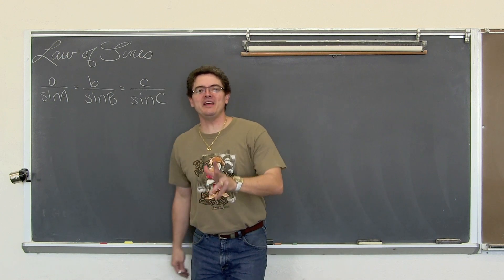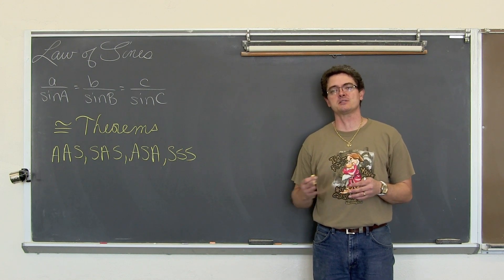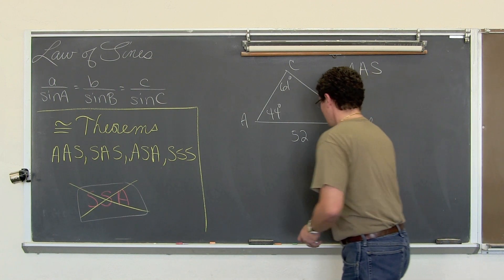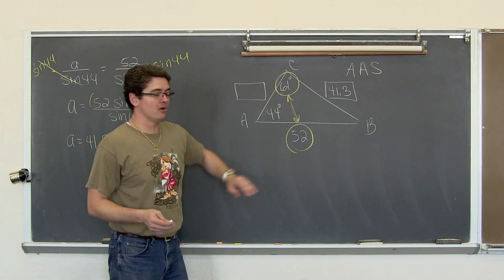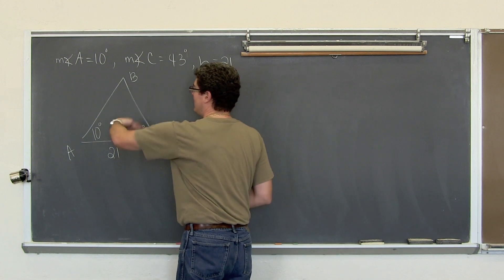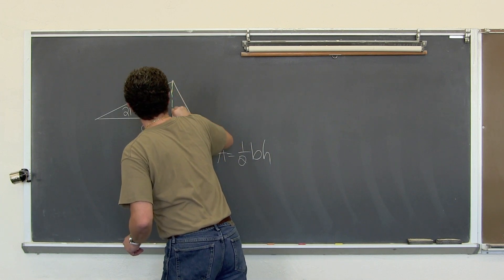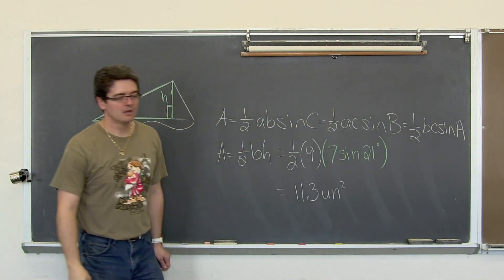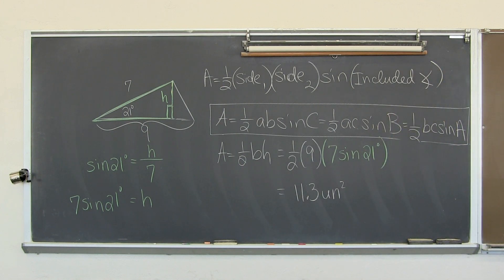Oblique Triangles Law of Sines READ DESCRIPTION:D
I introduce the Law of Sine and go over a couple of examples where there is one unique triangle.  I finish with an example of finding area of an oblique triangle.
Applications of Law of Sine and Law of Cosine